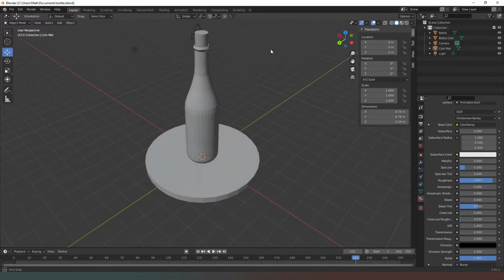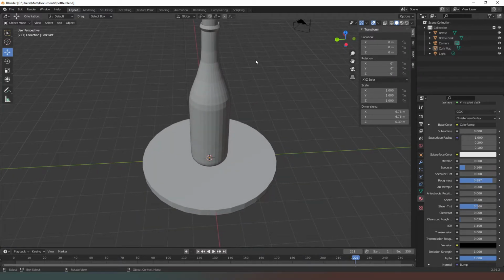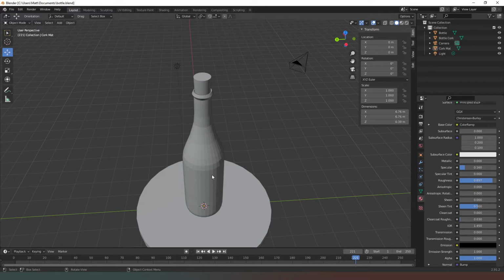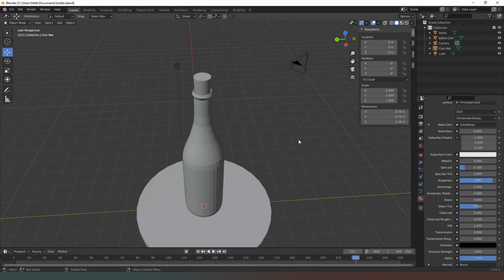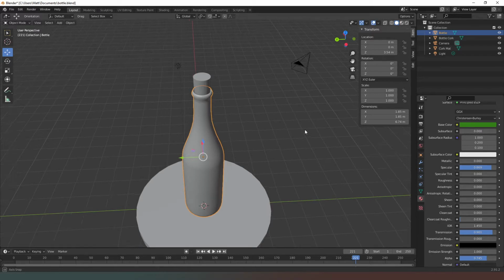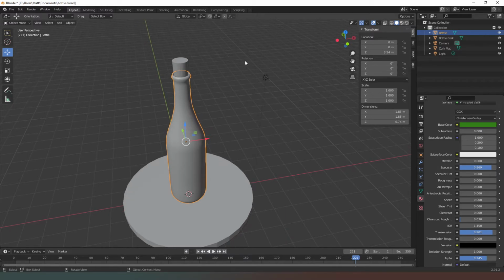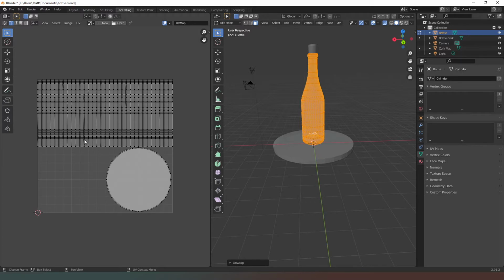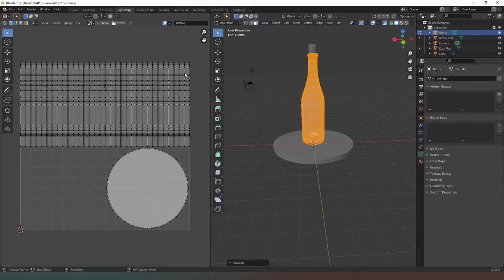[Blender] Beginner training #15 Unwrapping your mesh for texturing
Links